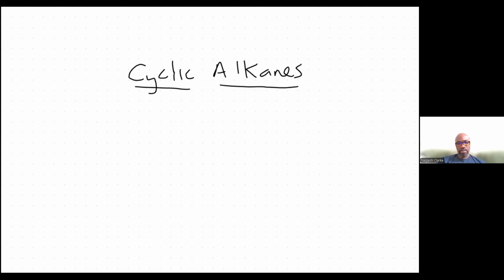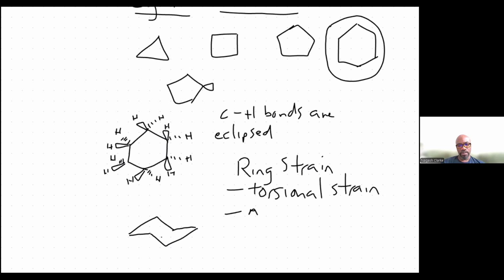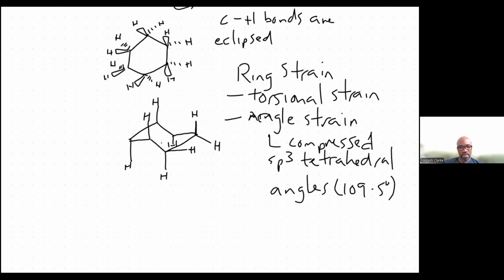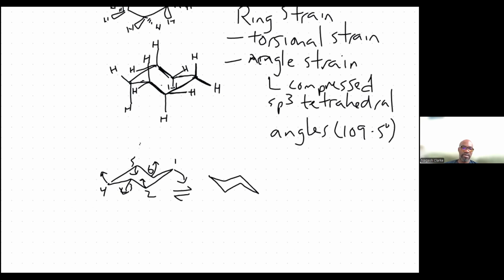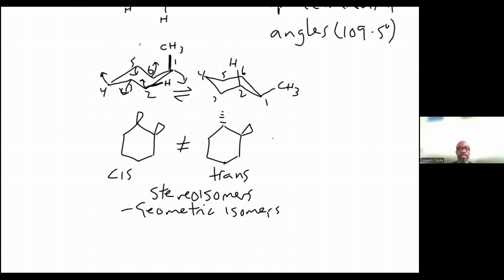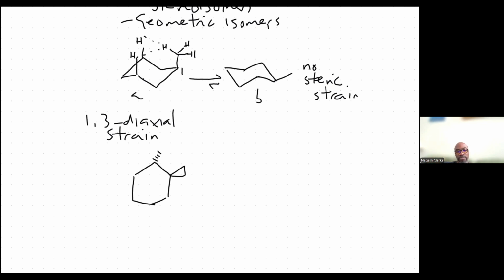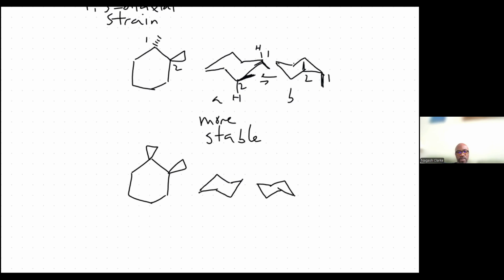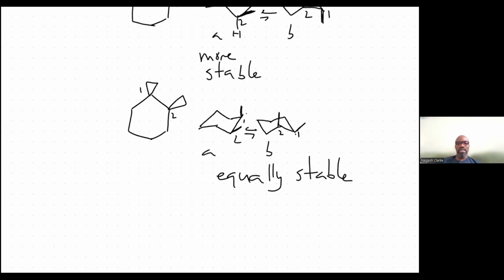Cyclohexane Ring Structures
This video describes cyclohexane ring structures. It shows how to draw rings, axial, equatorial positions, and the implications of substituents.